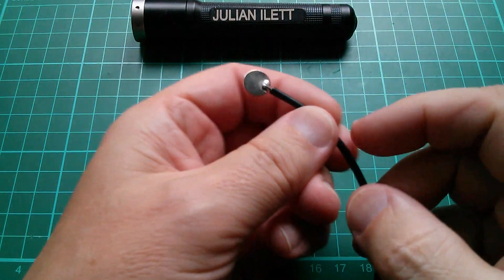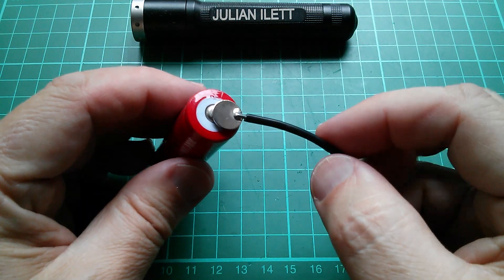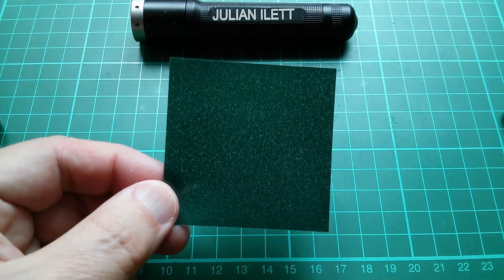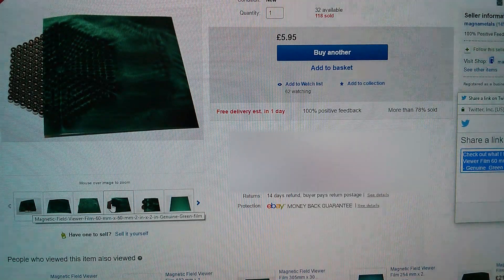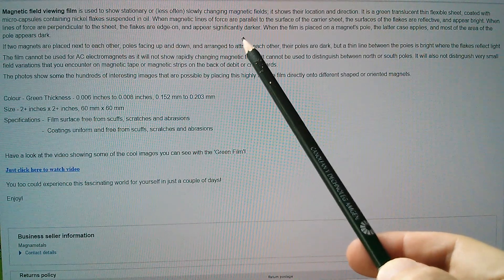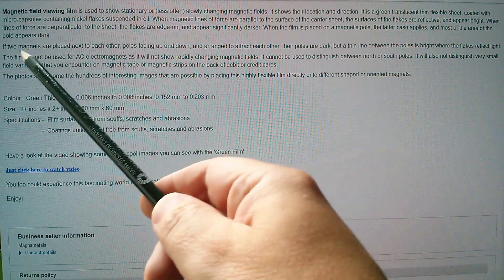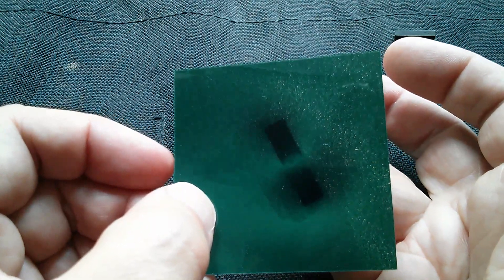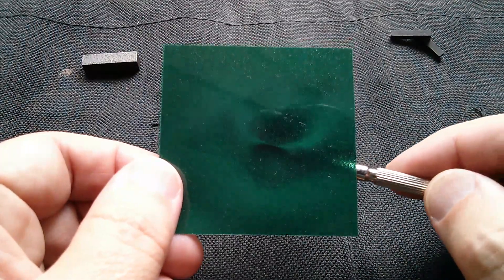Playing with: Magnetic Field Viewing Film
Using a piece of magnetic field viewing film to check the pole orientation of various magnets. Also, what happened to that neodymium magnet I soldered a wire to?

eBay listing: Magnetic Field Viewer Film 60 mm x 60 mm (2+ in x 2+ in) - Genuine 'Green film'.